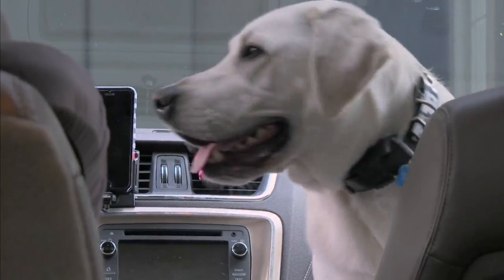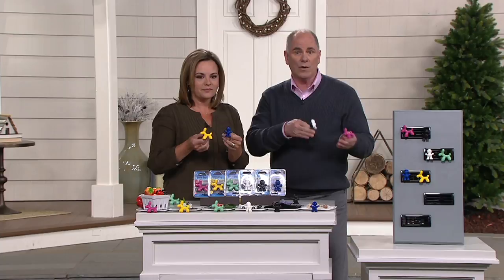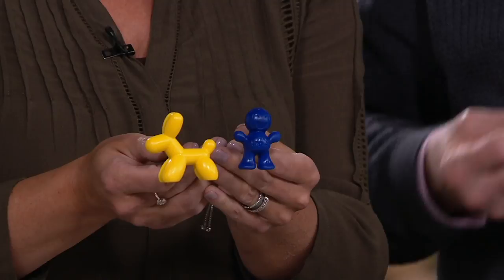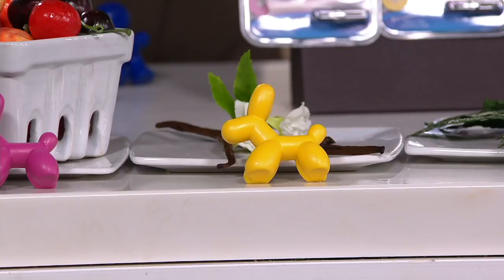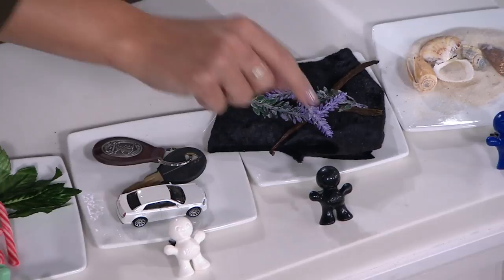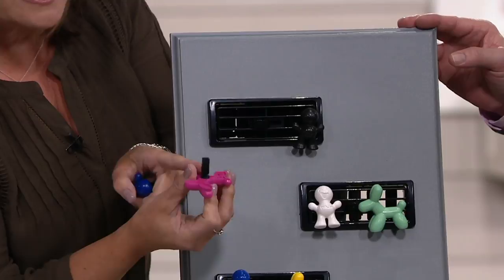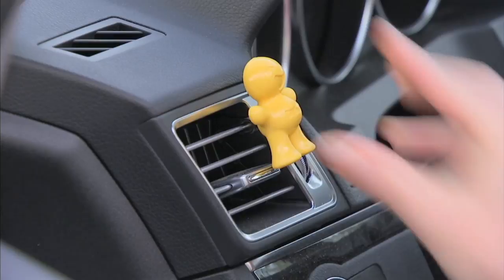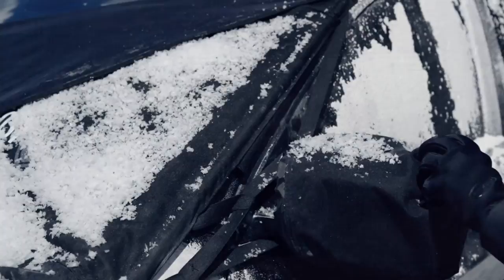Set of 6 Assorted Car Air Fresheners with Vent Clips on QVC